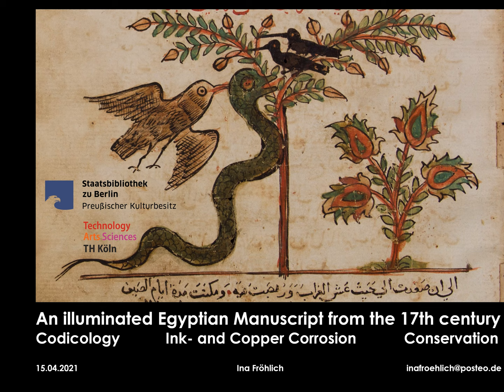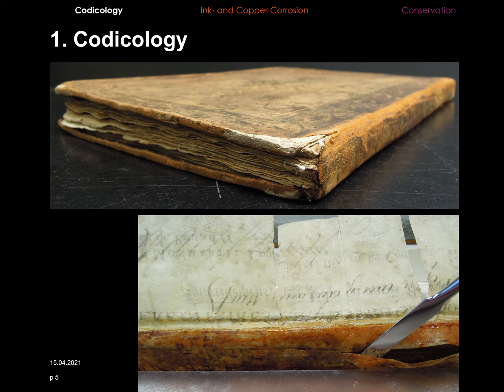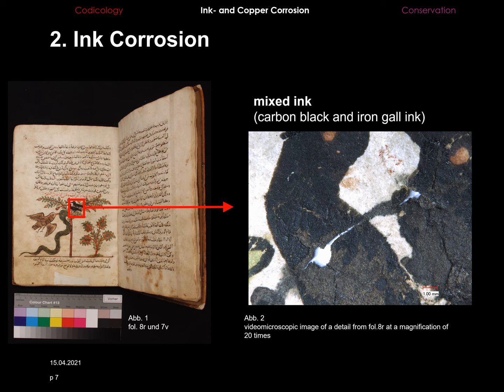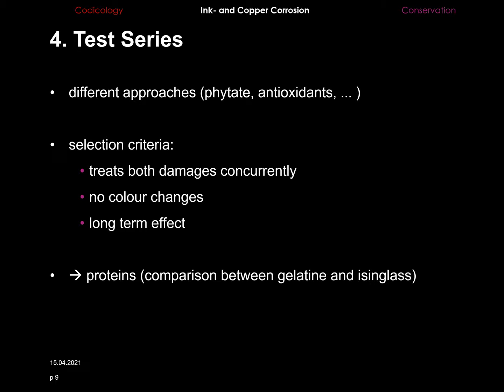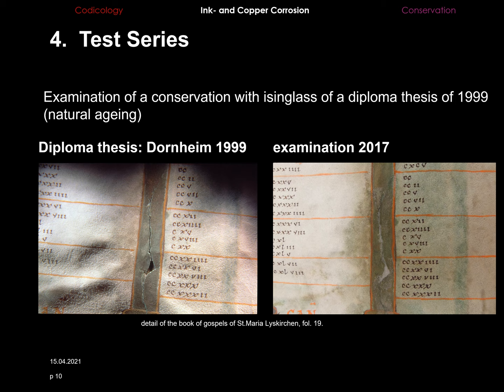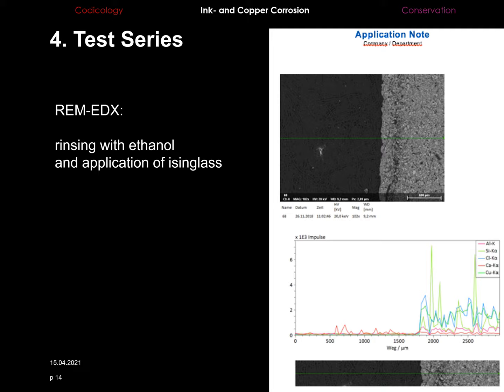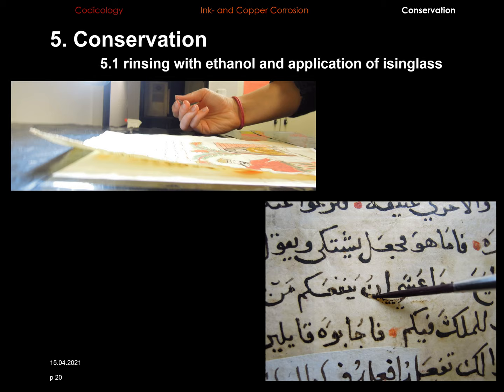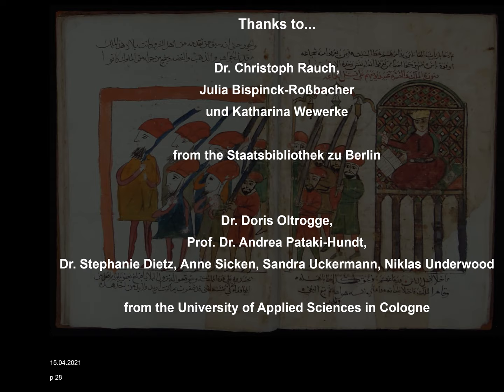Ina Fröhlich – An illuminated Egyptian manuscript from the 17th century: Codicology... (S:6A)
Ina Fröhlich – An illuminated Egyptian manuscript from the 17th century: Codicology, ink- and copper corrosion, conservation.

The manuscript Ms. or. fol. 2564 in the Staatsbibliothek Preußischer Kulturbesitz zu Berlin is a richly illustrated manuscript produced in Egypt in the 17th century. The text which recounts an episode of the Arabian Nights is accompanied by miniatures on nearly every second page.

In a master thesis at the Cologne Institute for Conservation Sciences (CICS) the manuscript has been examined under codicological and conservational aspects with a special focus on the causes and treatment of its damages.

The text is written on paper imported from Europe. The cover was probably replaced in France and decorated in an oriental style. The choice of materials used in the book as well as in the repairs show close contacts between Egypt and Europe over three centuries.

The manuscript has been heavily used which led to extensive repair work in the 18th and 19th centuries. The damages include a loosened sewing structure, which was replaced by heavily gluing the back in the 18th century. This led to tensions in the paper which resulted in tears and creases in the paper and even in the illustrations. The opening of the binding is reduced.

The main focus of this paper, however, will be on copper- and ink-corrosion which can be observed on several pages.

The majority of the literature on copper corrosion covers the reaction and treatment of copper acetate. In this special case the green pigment has been identified as a copper chloride (paratacamite). The writing ink is a mixture of iron gall ink and carbon black ink. The ink corrosion seems to be triggered where copper corrosion is active.

Since the corrosion of copper chloride has not yet been researched in the context of paper conservation, there was no treatment developed for this kind of damage.

Therefore test series were carried out to evaluate possible treatments of the pigment and the ink and their stability after artificial ageing cycles. A procedure needs to be developed, which treats both damages concurrently. The goal was to remove the harmful mobilized metal ions or at least immobilize them. Ideally, this goal should be achieved by using and adapting a method which has been tested already. Current treatments of copper corrosion which could alter the color of pigments or the paper were excluded from the beginning. In the end the test series focused on spreading a layer of proteins as gelatine or isinglass onto the surface of the corroded parts of the samples, as proteins were said to immobilize the free metal ions. The metal ions were rinsed out by a mixture of water-ethanol on a suction table before the application of the protein. As both the pigments and the inks are water-sensitive and the carbon black ink could be detached and dislocated, it was necessary to develop a treatment to remove aggressive substances by keeping the water amount as low as possible.

Difficulties arose in the measuring of the success of the treatment. It was vital to see if the metal ions were not just moved deeper into the paper or were leaking laterally in the adjacent areas but rinsed out of the paper or at least immobilized.

It was possible to examine these factors through the use of indicator papers for iron and copper ions (bathopenanthrolin and bathocuproin) as well as REM-EDX-measurements on the samples.

The results of the tests were the basis of the conservation treatment of the manuscript and were successfully applied to it.